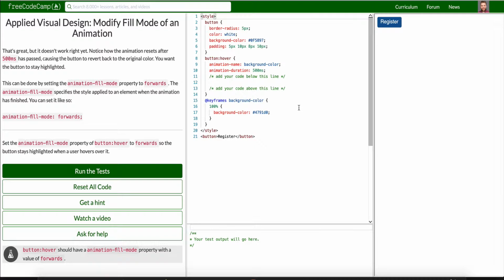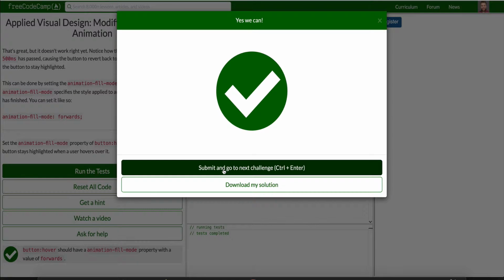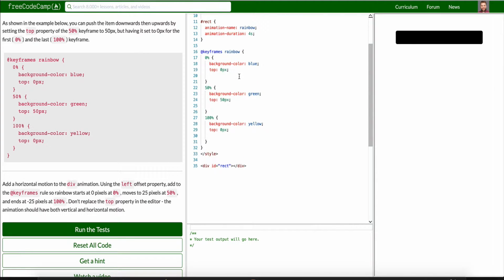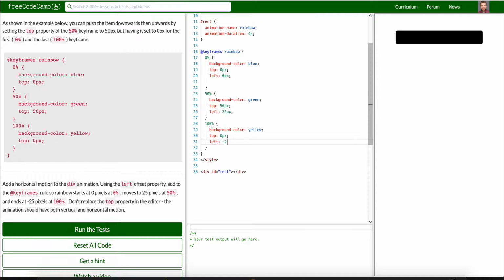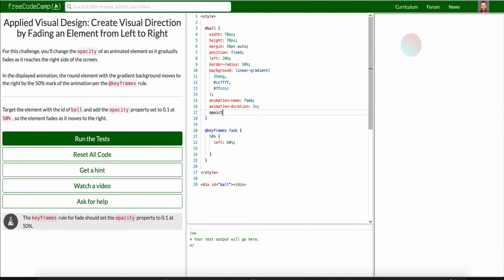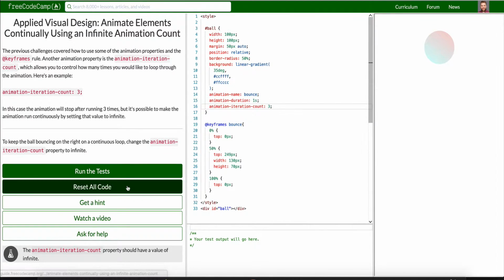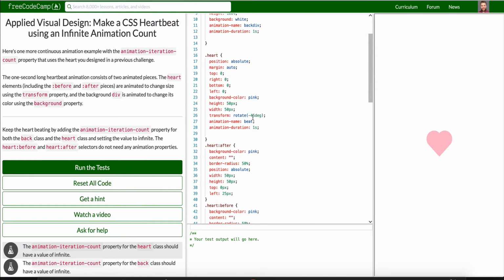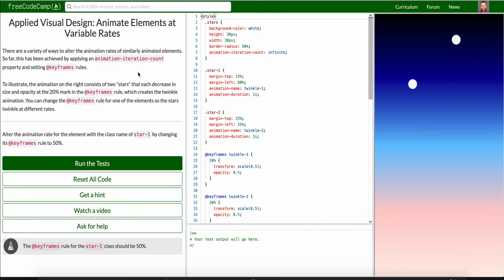Free Code Camp 2019 Responsive Web Design Certification - Applied Visual Design Lesson 9